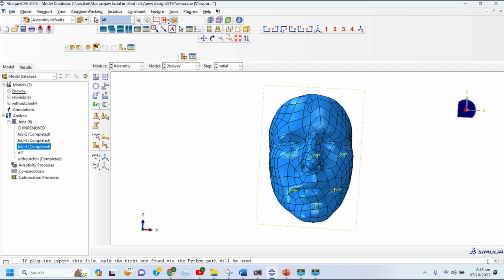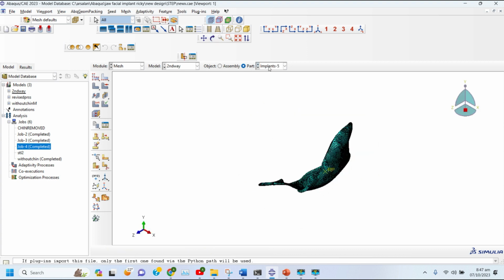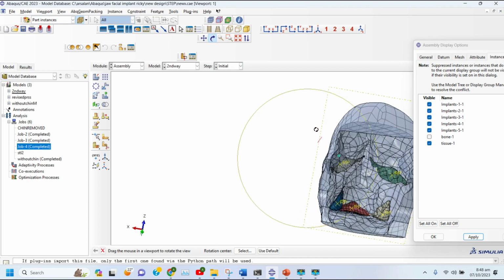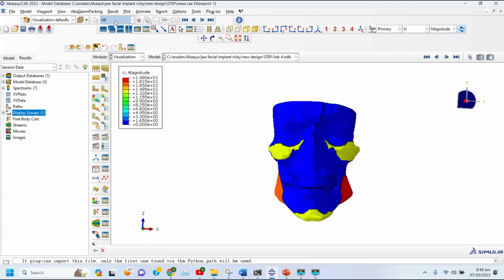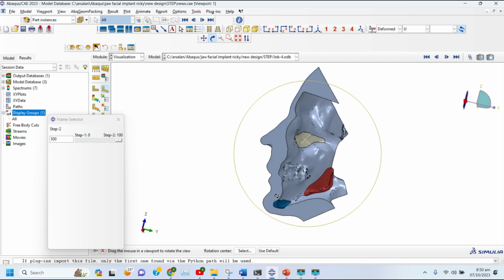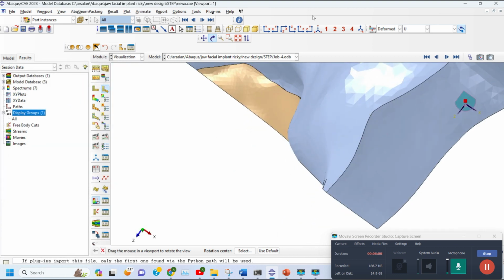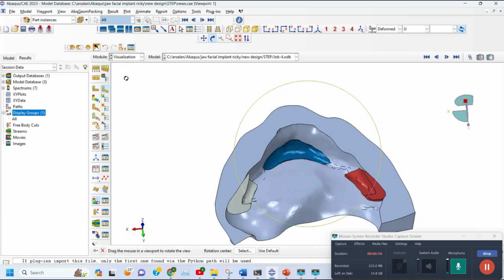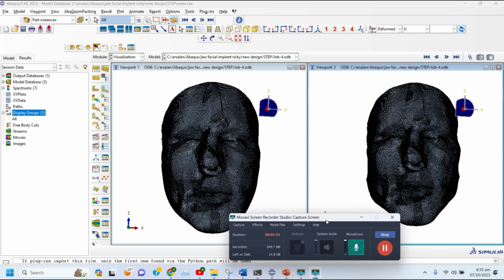Chin, Cheek, and Jaw Reshaping: Abaqus Approach in Facial Enhancement for Biomedical application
In our research, in collaboration with Ricky, we have employed advanced Finite Element Analysis (FEA) techniques using Abaqus software to simulate and analyze the outcomes of chin, cheek, and jaw reshaping procedures prior to surgery. By creating digital models of the human face and incorporating the planned surgical changes, we offer a glimpse into how individuals will appear post-operation. This pioneering approach not only provides patients with a visual representation of their potential aesthetic outcomes but also offers valuable insights for surgeons and biomedical practitioners. Such simulations can be instrumental in fostering informed decision-making for patients, reducing post-surgery dissatisfaction, and minimizing the risk of unforeseen complications. Furthermore, our work has significant implications in the field of biomedical applications, facilitating precise surgical planning and enhancing the overall quality of facial enhancement procedures. Ultimately, this technology has the potential to empower individuals by allowing them to actively participate in their aesthetic journey while promoting safer and more effective medical practices.